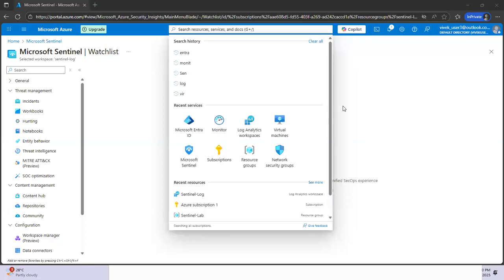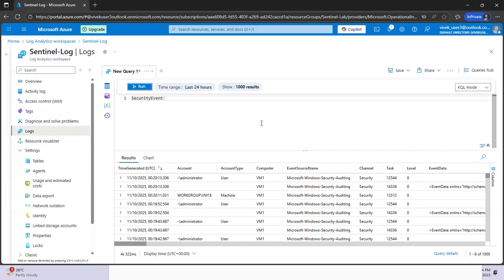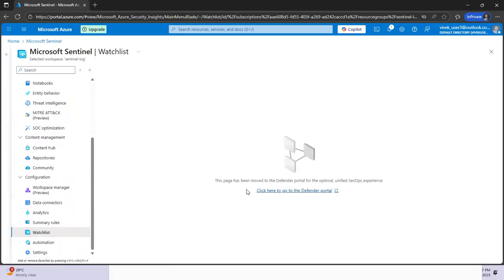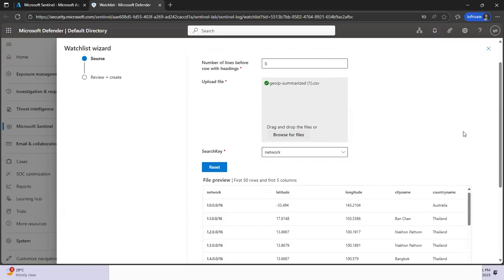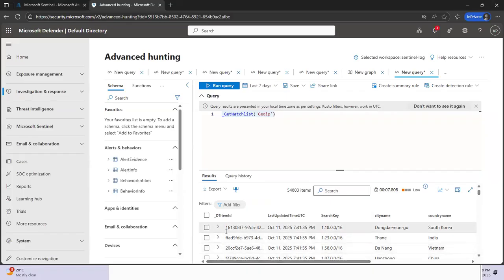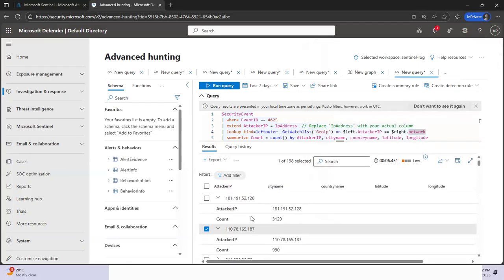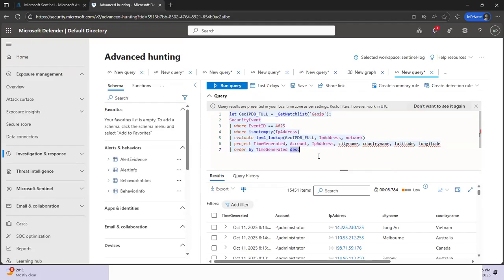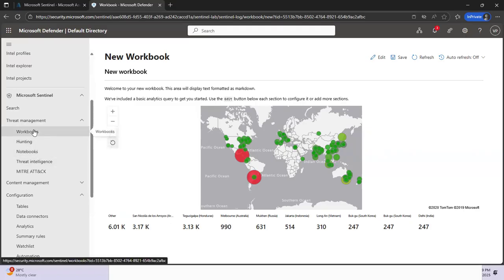Microsoft Sentinel Home Lab Setup | Create Watch List & Work book - 3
Title: Microsoft Sentinel Home Lab Setup | Easy Step-by-Step Guide

Description:
Want to master Microsoft Sentinel? 🚀 Build your own home lab and learn SIEM, threat detection, and security monitoring hands-on! In this quick guide, we’ll show you how to set up Sentinel, connect data sources, and create alerts & dashboards—all in your Azure environment.

What you’ll get:

Quick Microsoft Sentinel deployment

Connect Windows, Linux, and cloud logs

Build alerts, dashboards, and workbooks

Simulate threats & practice incident response

Perfect for cybersecurity enthusiasts, IT pros, and students looking to gain real-world experience.